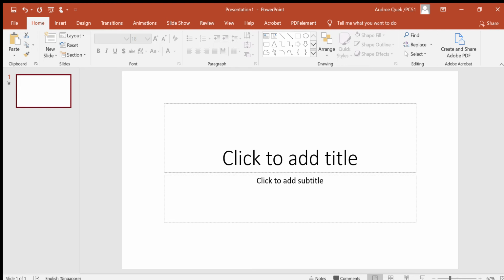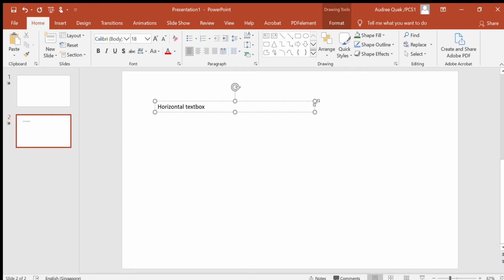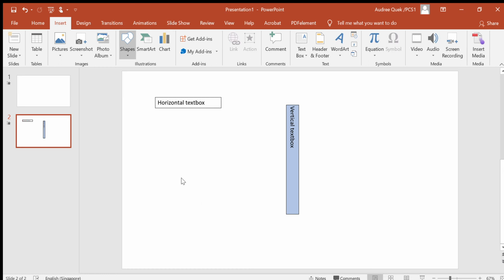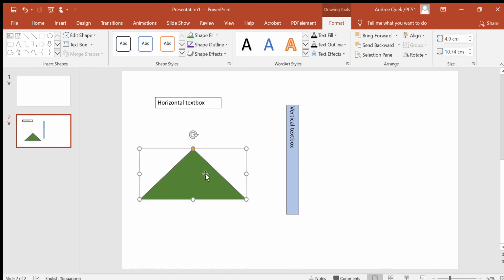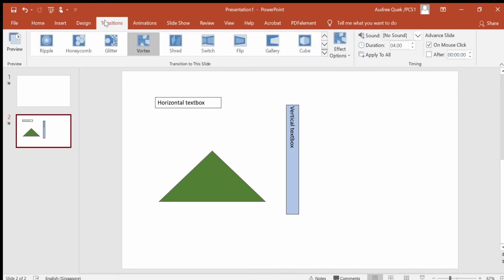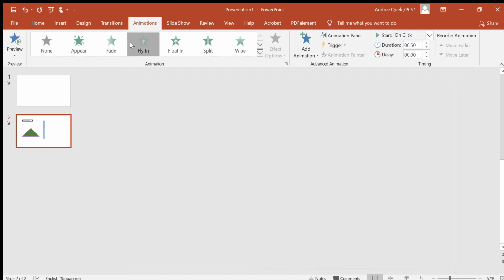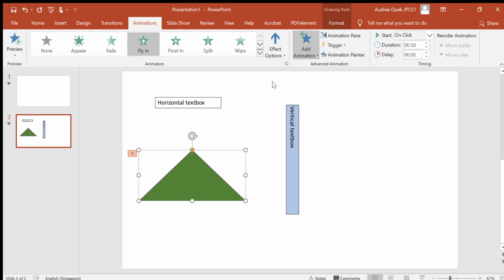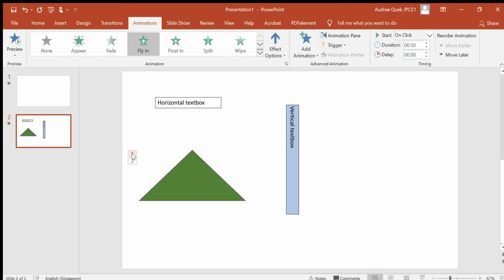Lesson 4: Powerpoint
IT - Microsoft Office E-Learning : Lesson 4